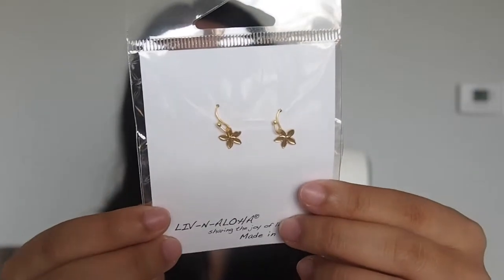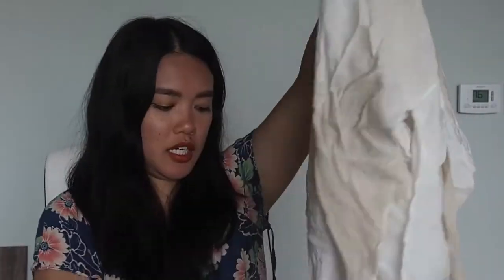kaua'i hawai'i | what i spent money on・sophia h lu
Fashion: 0:33
Beauty: 4:51
Food: 6:58
Miscellaneous: 8:40

'Everything is going to be ok' Ceramic tile
Happiness Keychain
Couples Truth or Dare
Yin & Yang Enamel Pin: (similar)